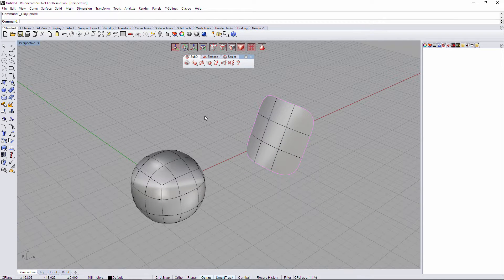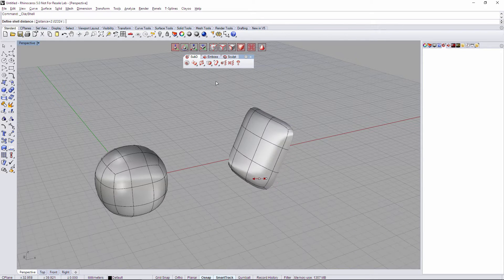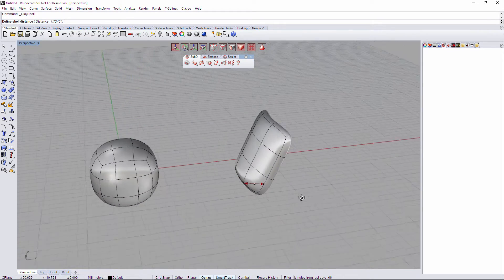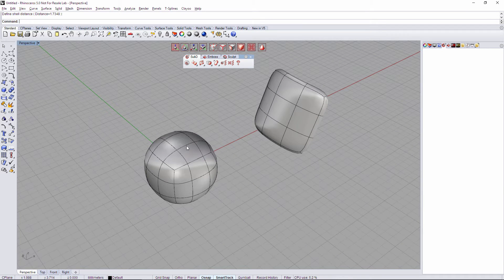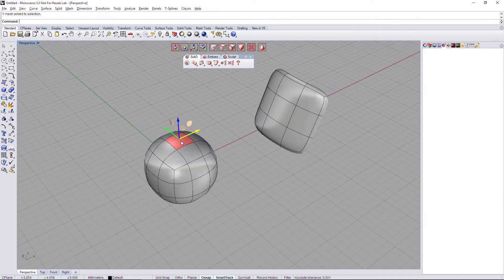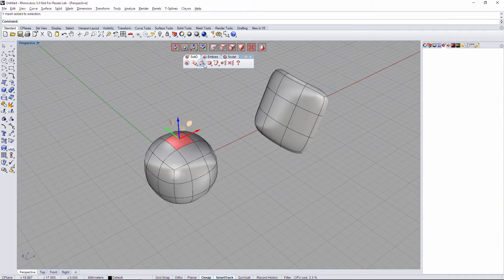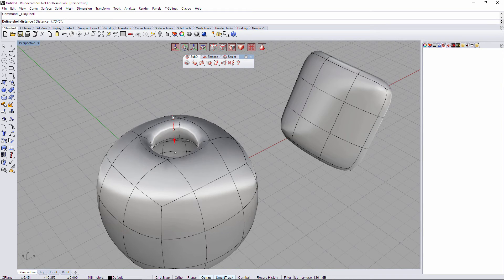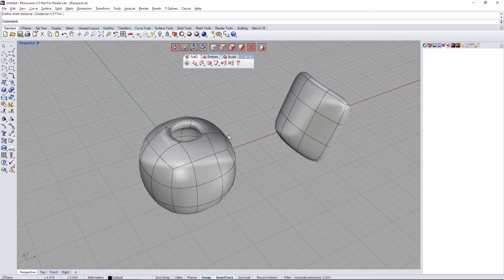Clayoo 2.0 Tools - Shell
Learning from the very first step how "Shell" command works on Clayoo.